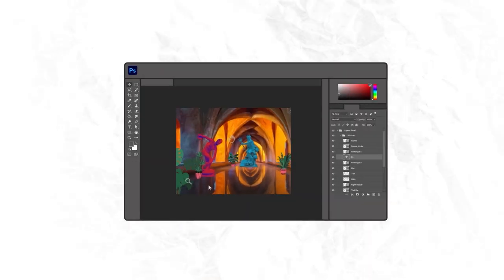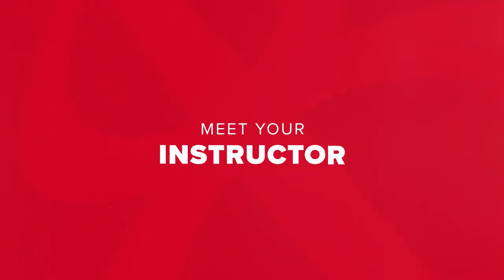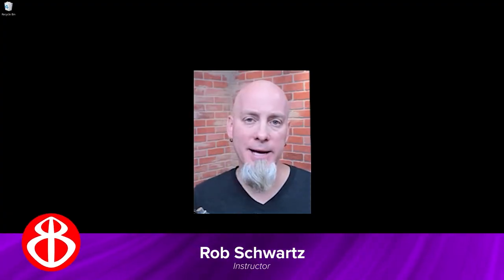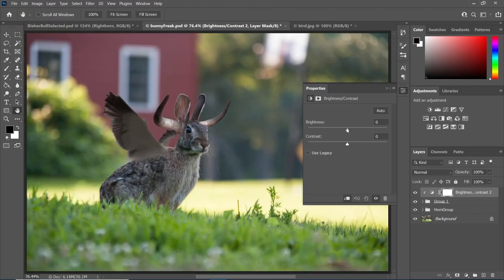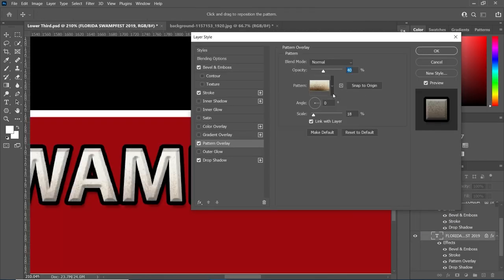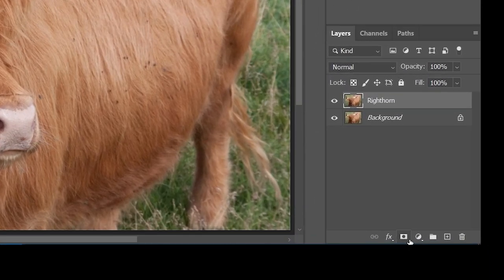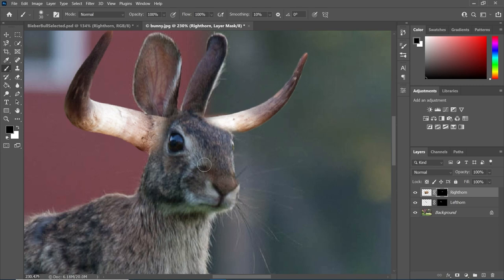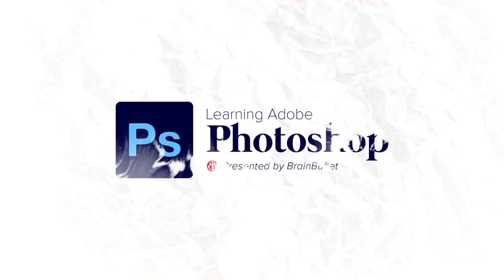Photoshop Certification Course Trailer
BrainBuffet presents our phenomenal Photoshop Certification Course taught by the OG Rob Shwartz! Head on over to brainbuffet.com to learn everything you need to know about Adobe Photoshop to pass the certification exam!